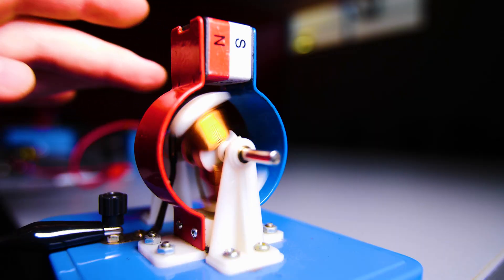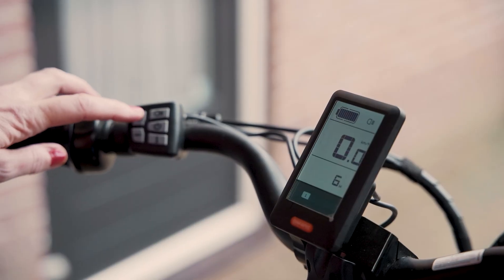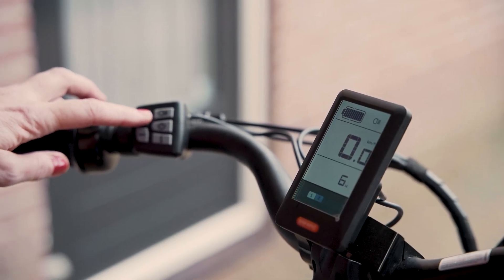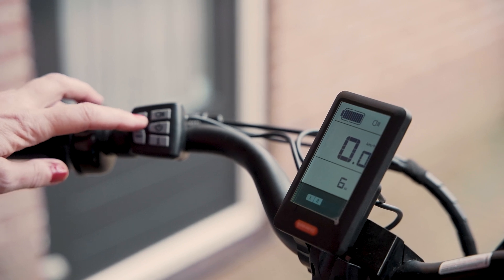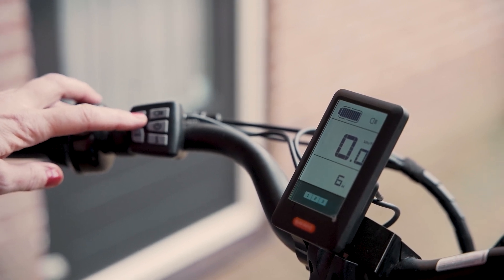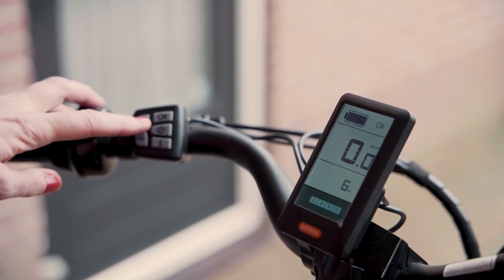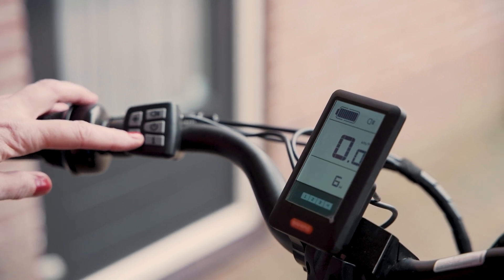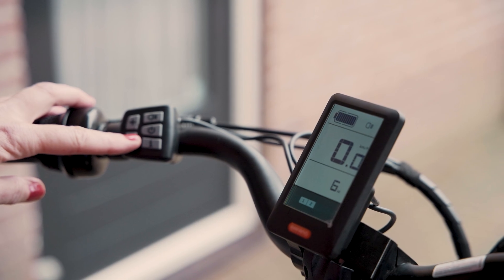How Do E-Bikes Work? - 2 Minute Explanation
E-bikes are becoming more and more popular in Australia and around the world. But how exactly do they work?

I'm going to explain in under 2 minutes, covering the key components that work together to power a pedal assisted e-bike, which is the most common type of e-bike you're likely to find in Australia.